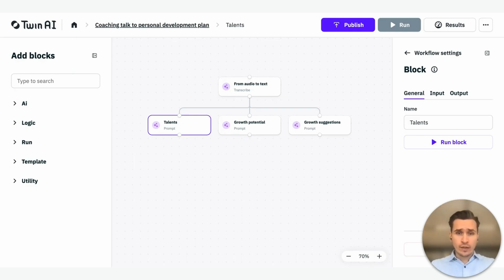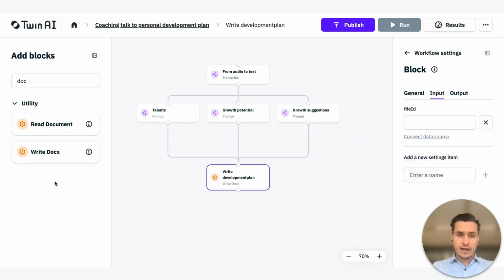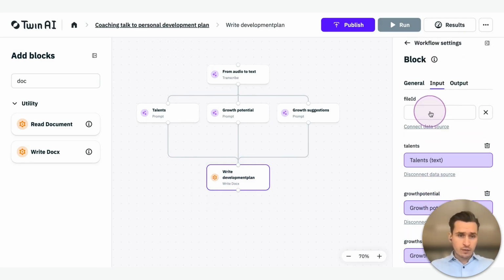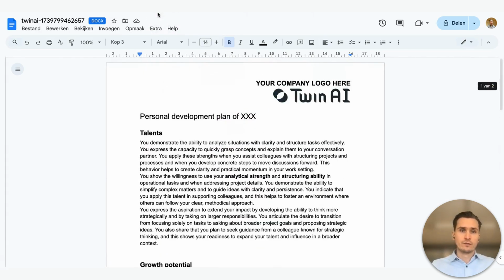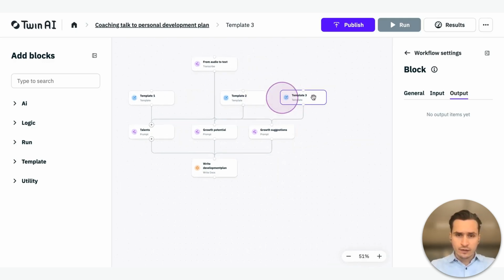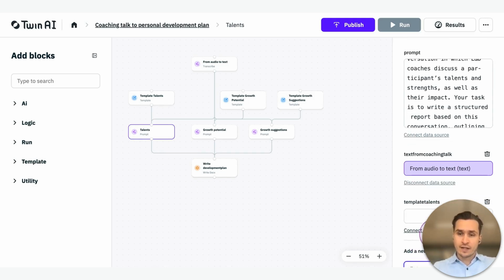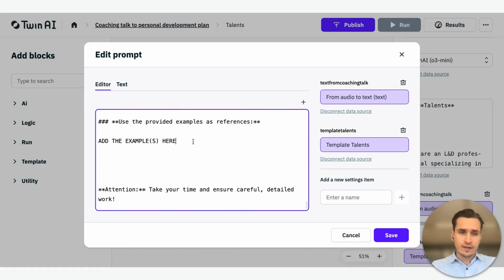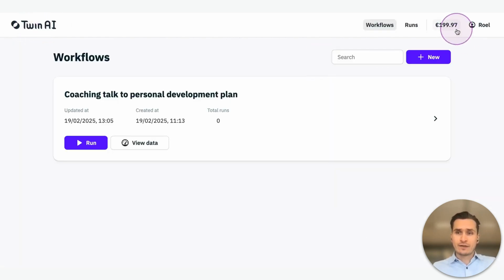AI automation: Complete beginners Guide - Part 3